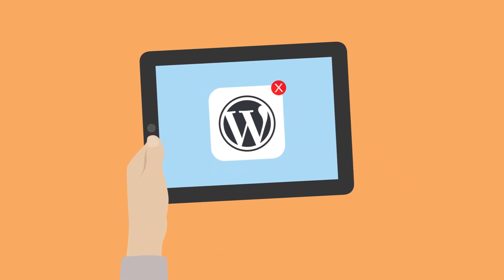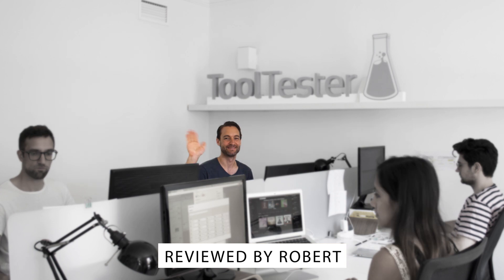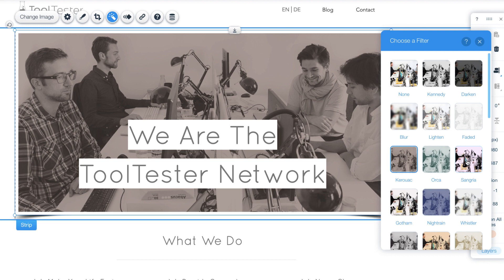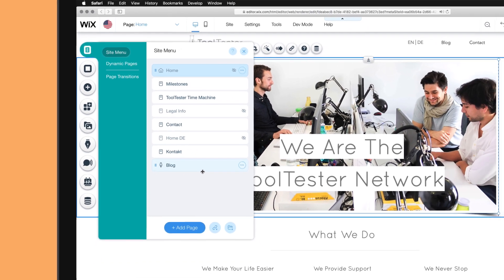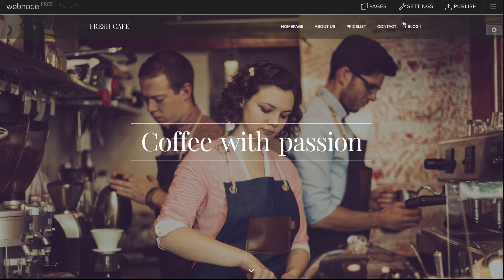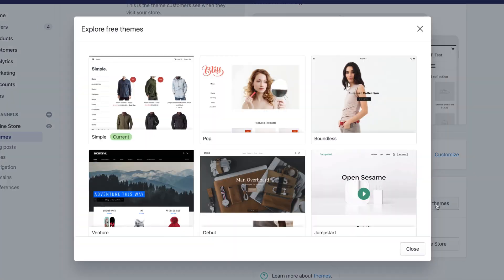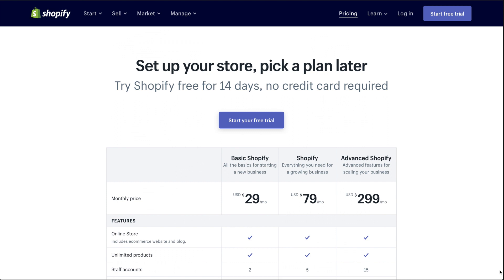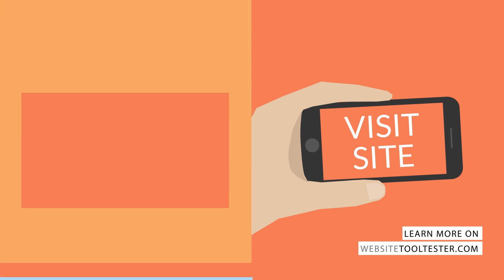WordPress Alternatives: My Top 3 Options!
Not a WordPress fan? This video will show you our favorite alternatives Wix, Webnode and Shopify. Wix is the best solution for small websites and portfolios. Webnode is great for multilingual projects and Shopify is the ecommerce option for everyone who's trying to avoid WooCommerce.

Contents:
0:00 - Intro
0:31 - Wix
1:12 - Webnode
1:40 - Shopify